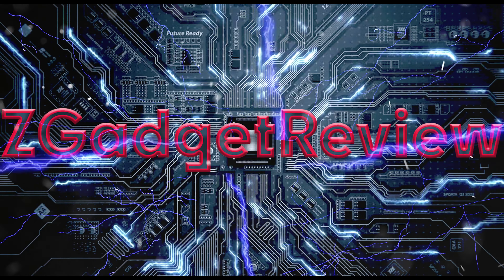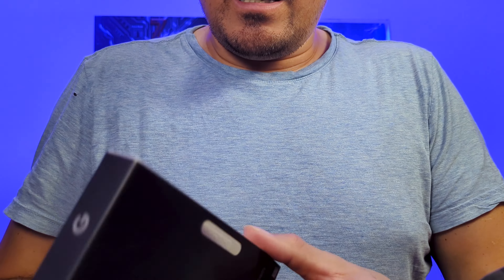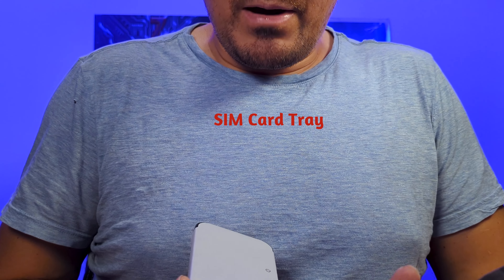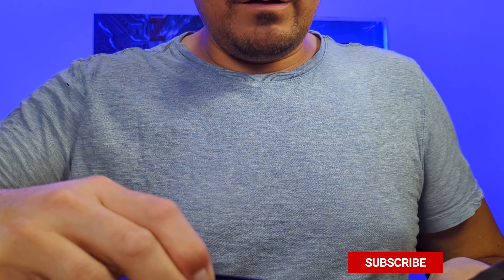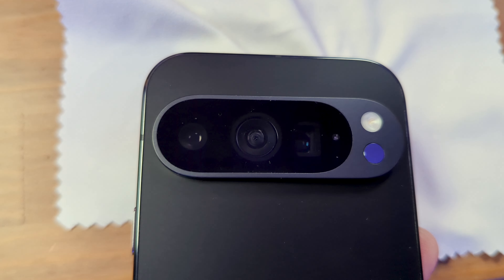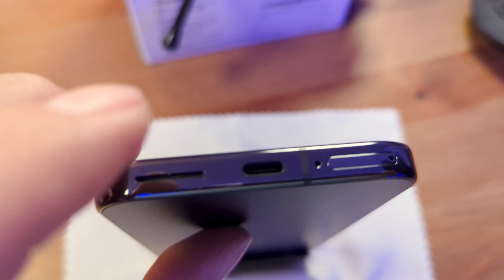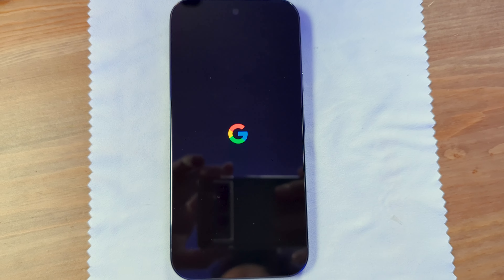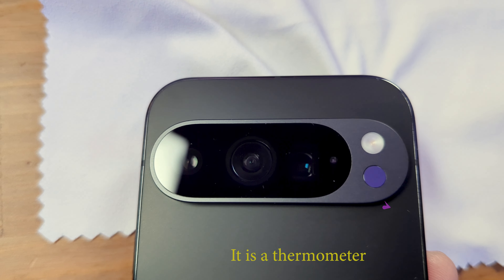Unboxing Google Pixel 9 Pro And First Impressions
The pixel9pro is finally here and unboxing the new googlepixel9pro is an experience, kind of, well it is something
**Help the Channel, Buy Through Links**
PlayStation®5 Digital Edition (slim)
PlayStation DualSense Edge Wireless Controller
PlayStationDualSense Wireless Controller - White
XboxWirelessHeadset Xbox Series X|S, Xbox One, and Windows Devices
Echo Buds with Active Noise Cancellation (2nd gen)
Garmin Venu2, GPS Smartwatch with Fitness Features
Xboxseriesx 1TB SSD Console
xboxeliteseries2 Controller Series 2 – Black
xboxeliteseries2 Controller Series 2 – White
Amazon Fire TV 55" OmniQLED Series 4K UHD
XboxGamePass Ultimate – 3 Month Membership
Starfield: Standard Edition
Loupedeck Live S The Streaming Console for Desktop Productivity
Govee Smart RGBWW Light Bulbs 1200 Lumens
Govee Neon RGBIC Rope Lights
SmallRig Articulating Magic Arm with NATO Clamp and 1/4"
AmazonLuna (cloud gaming)
Amazon luna controller
LGG4 Series 65-Inch
Roku Streambar | 4K/HD/HDR Streaming Media Player
firetvcube 3Hands-free streaming device